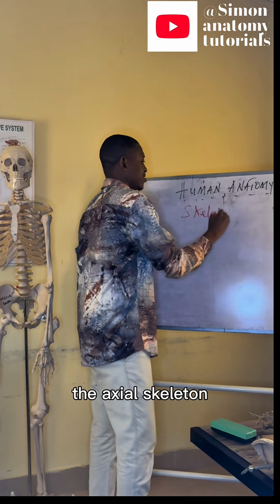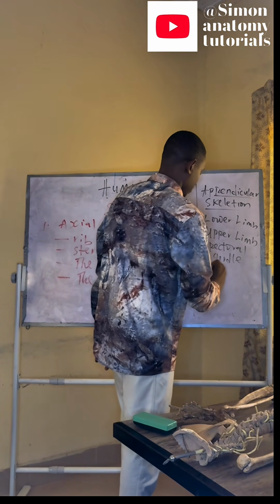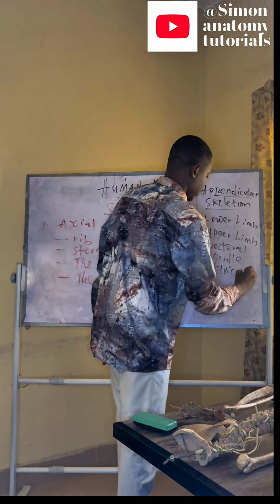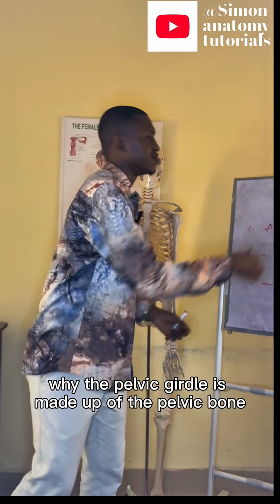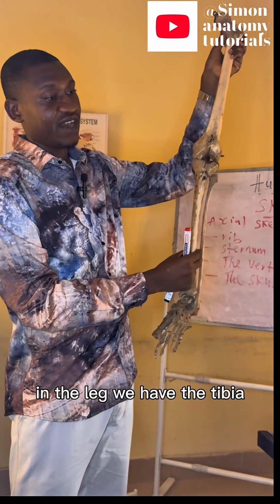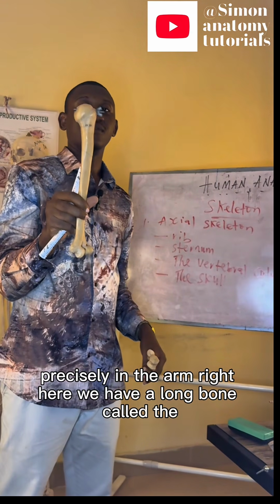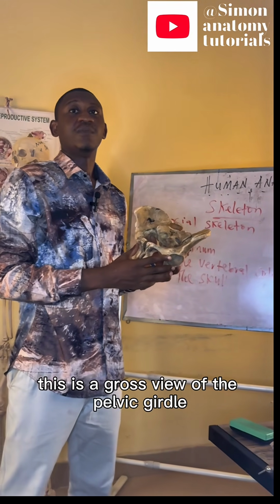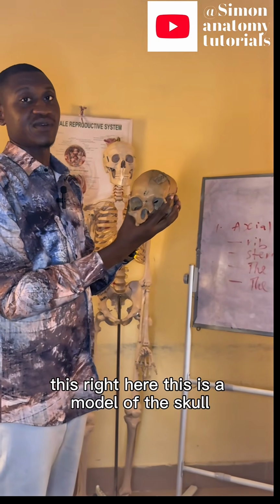HUMAN SKELETON CLEARLY EXPLAINED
This tutorial video gives a well simplied overview of the human skeleton using anatomical model. The video is intended to lay a basic foundation upon which the human skeleton can be discussed part by part in subsequent tutorial videos.